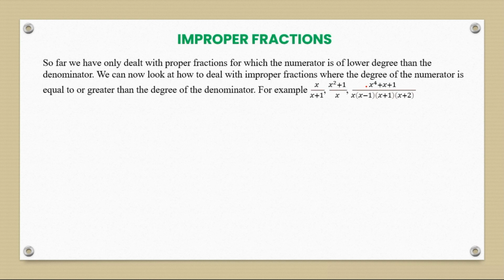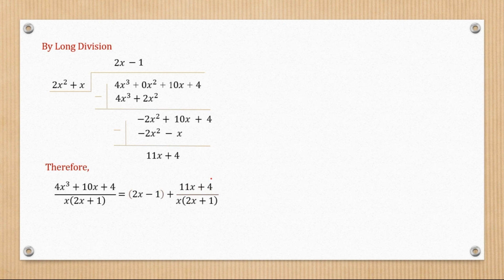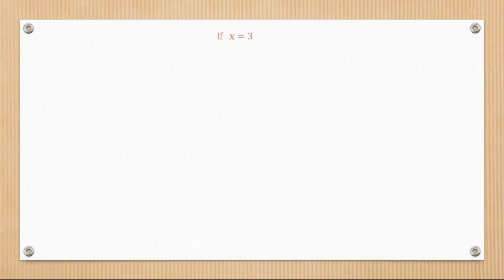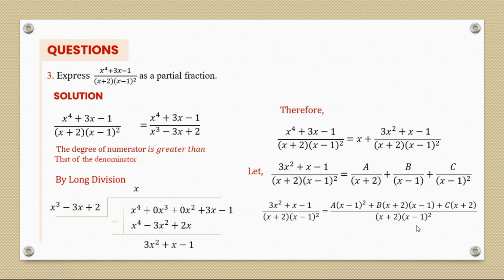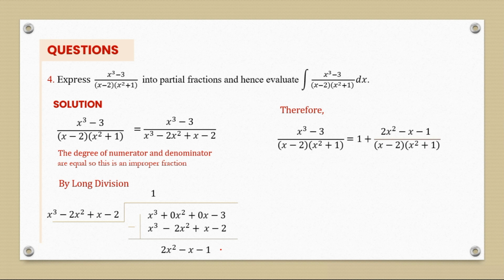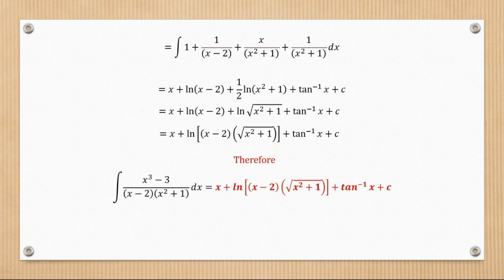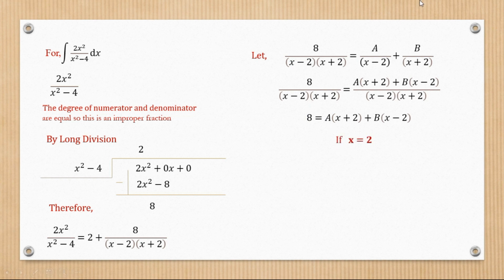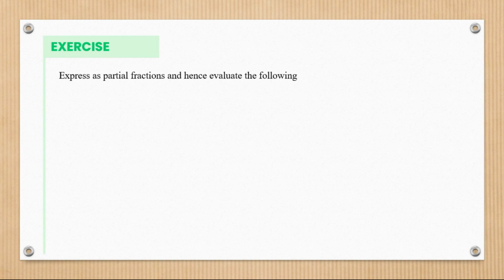015. IMPROPER PARTIAL FRACTIONS | A LEVEL APPLIED MATHS | FOR SENIOR FIVE AND SENIOR SIX (UNEB)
In this video, I take you through integration of improper partial fractions.  Its easy. Watch and learm.